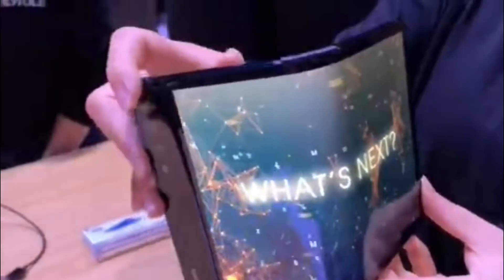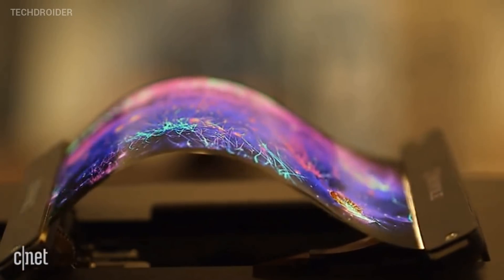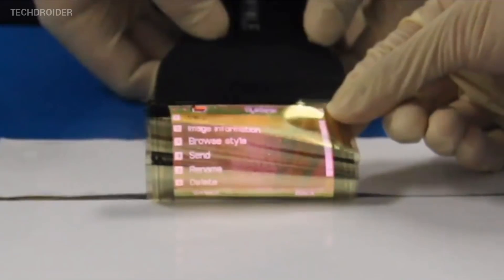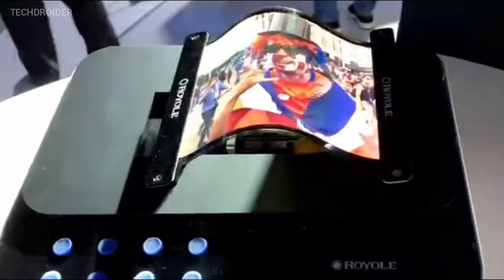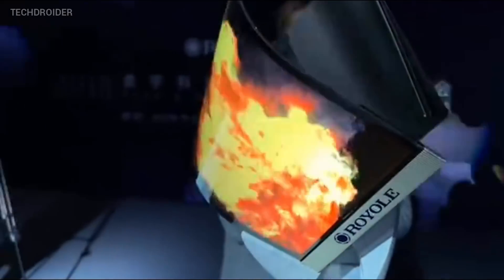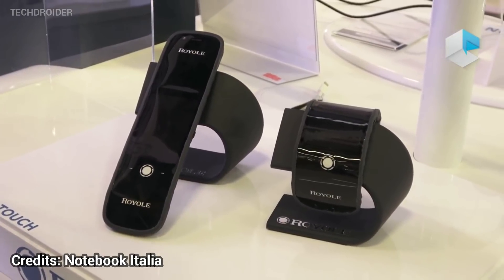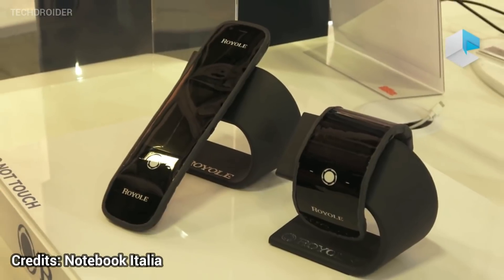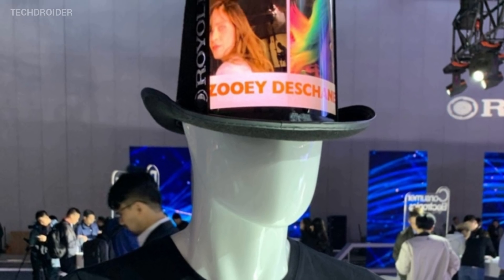UPCOMING FLEXIBLE SMARTPHONES SHOWCASED!!!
Just a few days back we saw ROYOLE Flexpai Bendable Flexible Smartphone, and along with announcing the Flexpai, the brand also showcased some prototypes of Flexible phones that they plan to announce in near future.

Footage Credits